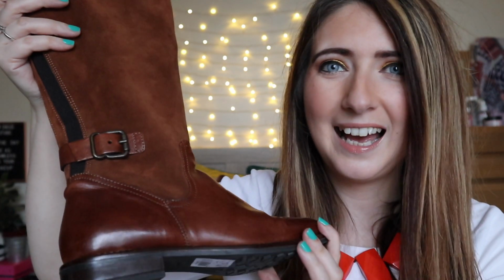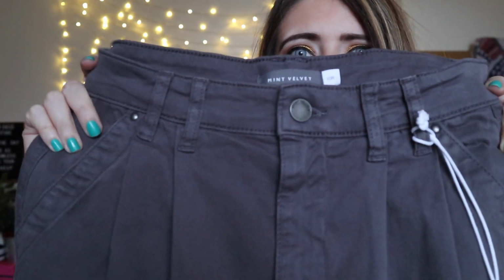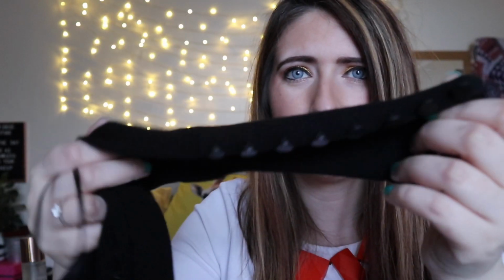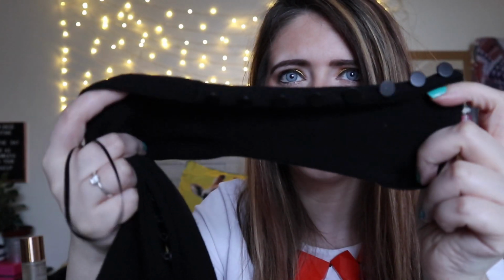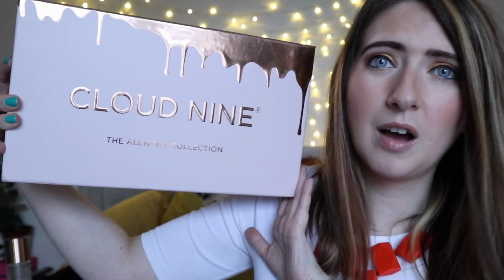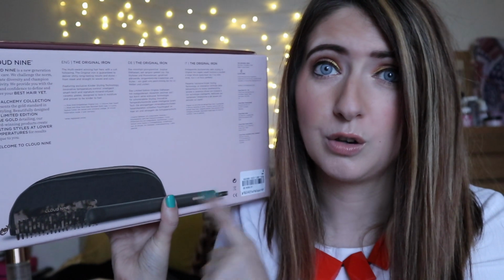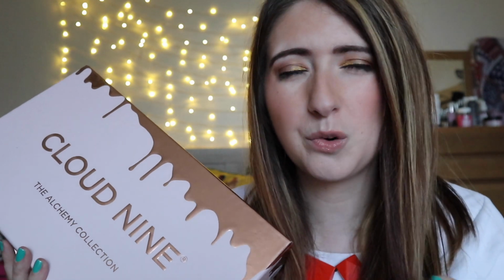RANDOM BEAUTY AND FASHION HAUL CHARLOTTE TILBURY, BENEFIT, MINT VELVET | WILLOW BIGGS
Degusta Box -
to get £5 off your first box and an extra item in your first box .and this month is some yummy sweet treats,

BIRCHBOX CODE save £5 off your first box

SNACK SURPRISE 15% GET your first box using code WILLOW15